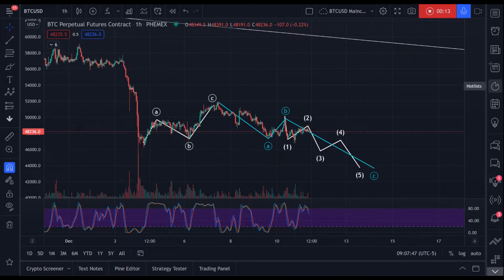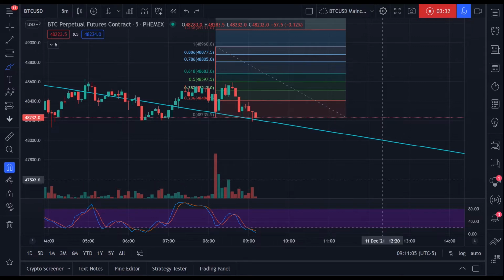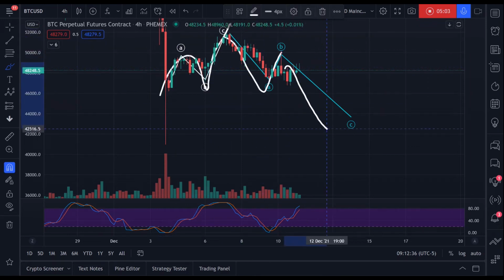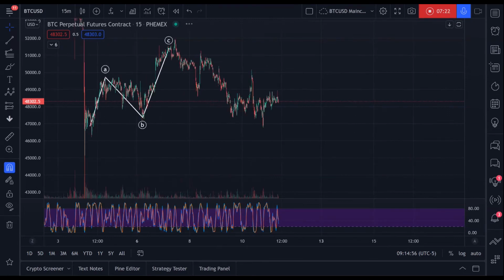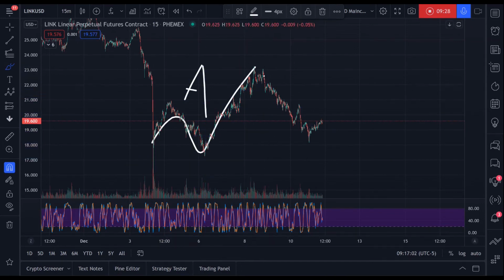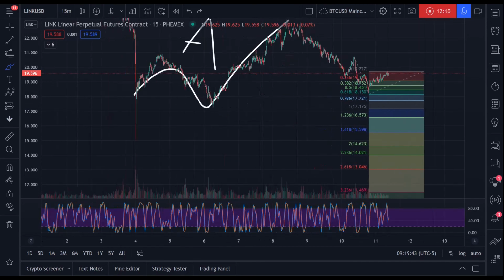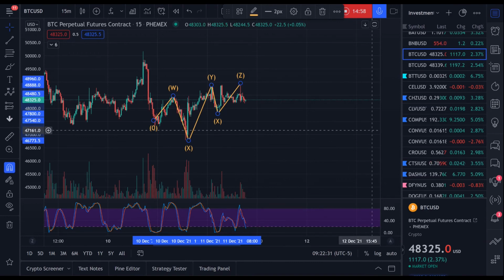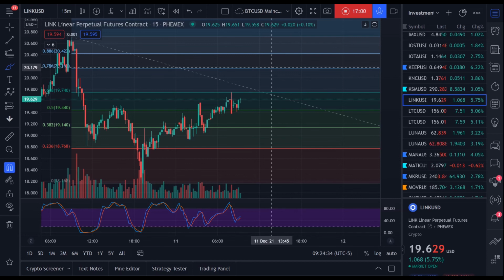Bitcoin Now Targeting $45K ??? ALSO $LINK Trade Setup [Daily Bitcoin Update]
Bitcoin and the entire crypto market look poised to dump to the range lows of the larger reversal pattern.

Let's analyze.

[TIMESTAMPS]

00:00 Bitcoin Analysis
09:15 $LINK Trade Setup